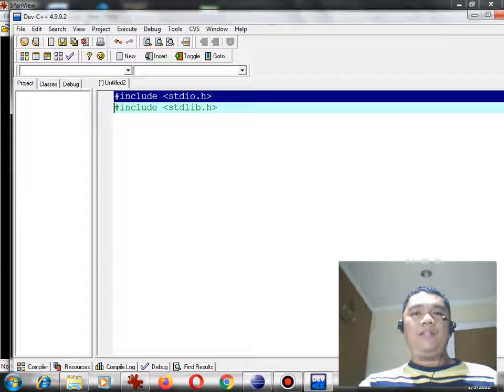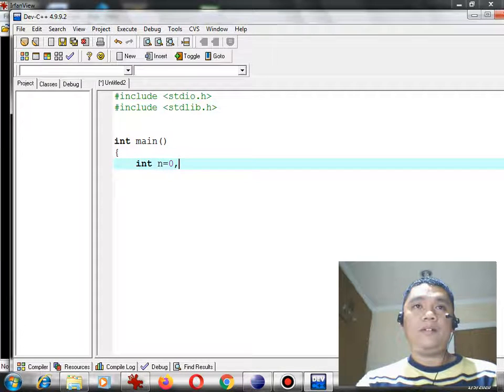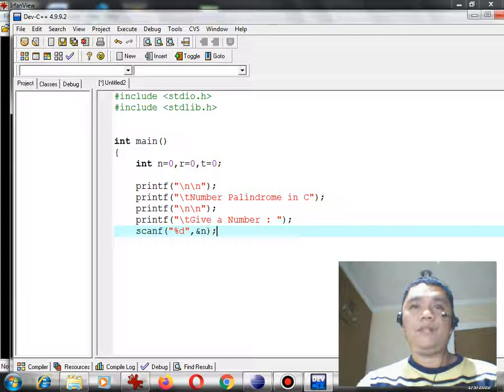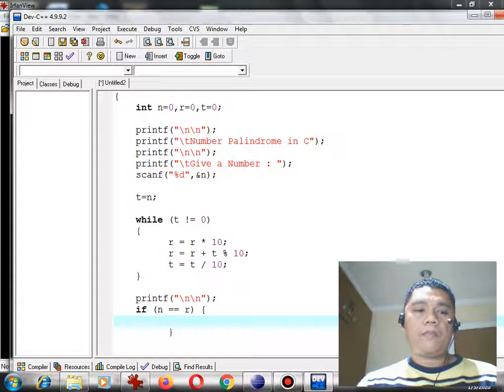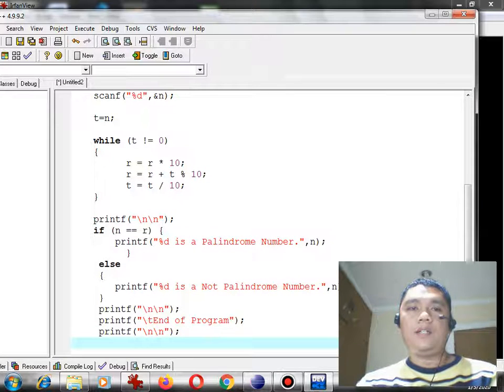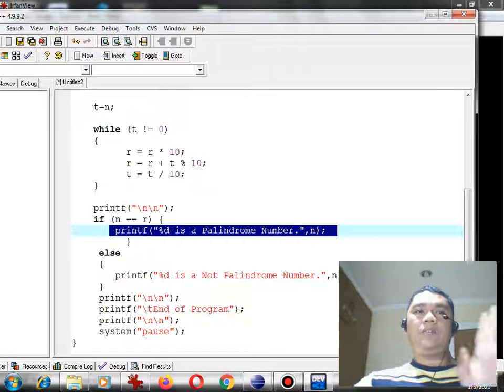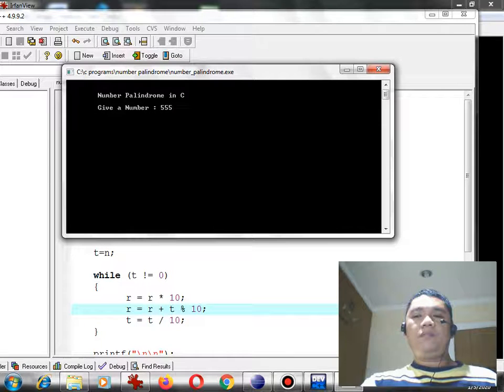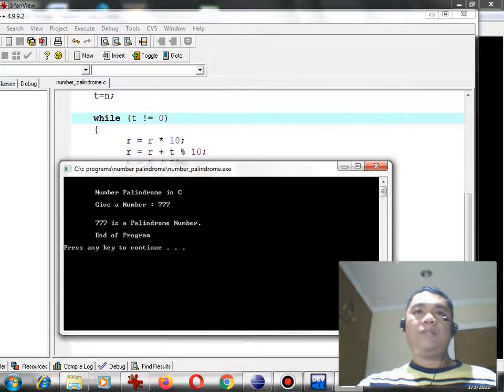Number Palindrome in C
I very simple program to ask the user to give a number and then the program will check if the given number is a palindrome or not a palindrome using the C programming language.